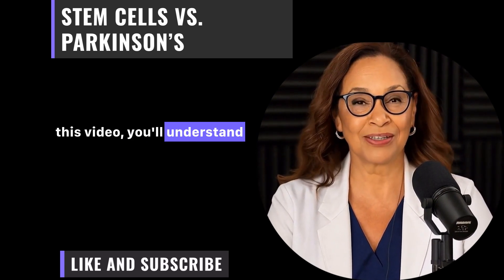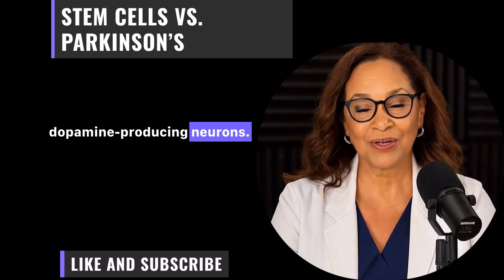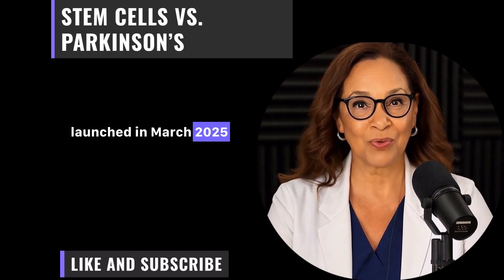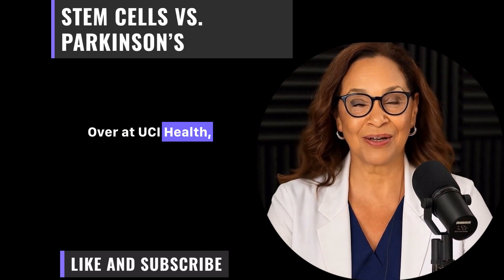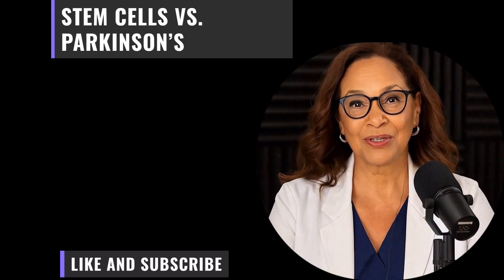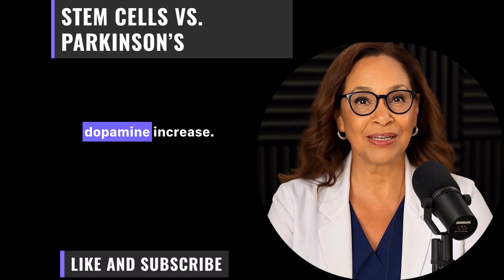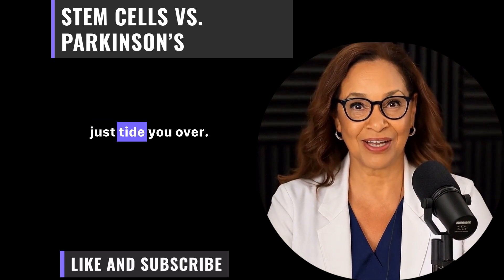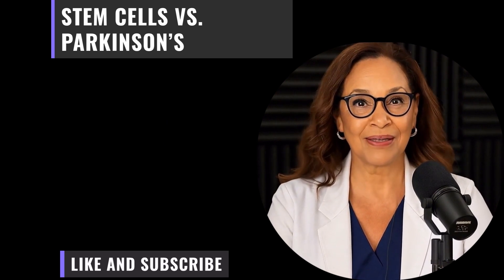Parkinson’s Hope in 2025 Stem Cells New Research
Discover the groundbreaking 2025 Parkinson's breakthrough in stem cell therapy that could stop tremors and restore movement for seniors!
In this episode of Senior Health Formula, we dives deep into latest research how stem cells are revolutionizing Parkinson's treatment.
Learn about the latest clinical trials, including BlueRock Therapeutics' BRT-DA01 Phase III, Aspen Neuroscience's ASPIRO trial, Mass General Brigham's autologous stem cell transplants, and UCI Health's Phase II advancements. We'll explain how stem cells replace damaged dopamine neurons, share real patient stories, and discuss safety for older adults.

Don't miss this update on Parkinson's cure trials and stem cell advancements!
If you or a loved one is battling Parkinson's disease, consult your doctor about these options.

👍 If you find this video helpful, tap the “Like” button
for more easy-to-understand senior health updates

Studies and Websites:

Michael J. Fox Foundation

ClinicalTrials.gov (Search: stem cells Parkinson's 2025)
(Use search terms: "stem cells Parkinson's 2025")

(Search for latest 2025 publications post-September)

Note: Phase III details may be announced post-September 2025; monitor their news section.

Note: Check the UCI Alpha Clinic or neurology department for 2025 trial specifics post-September.

Memorial Sloan Kettering Cancer Center (MSKCC) Stem Cell Updates

Note: Fictional 2025 date; monitor for stem cell therapy updates.

 AI CONTENT NOTICE:
This content is fully AI-generated, including all voiceovers, dialogues, and representations of public figures appear in a fictional and respectful manner for educational storytelling purposes only.
By watching this video, you acknowledge that you are consuming AI-generated content and agree to use the information entirely at your own discretion and risk. Always consult a qualified healthcare professional before making changes to your diet or lifestyle.

healthy aging, senior health, over 60, over 70, over 80, how to stop parkinson’s progression, can parkinson’s be cured, new hope for parkinson’s patients, best treatment for early parkinson’s, slowing parkinson’s disease naturally, breakthrough parkinson’s research 2025, latest parkinson’s news for seniors, parkinson’s disease explained for seniors, prasinezumab clinical trial results, roche parkinson’s drug update, parkinson’s prevention tips, parkinson’s new therapy, stop tremors parkinson’s, how to live with parkinson’s disease, hope for parkinson’s patients 2025, best new parkinson’s treatment, parkinson’s research update june 2025, can medication slow parkinson’s, new discovery in parkinson’s treatment,